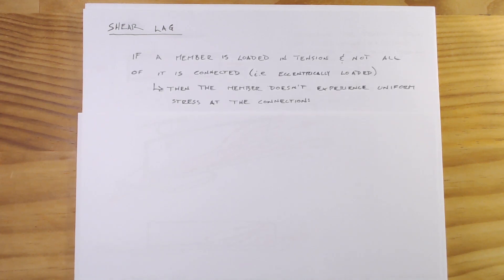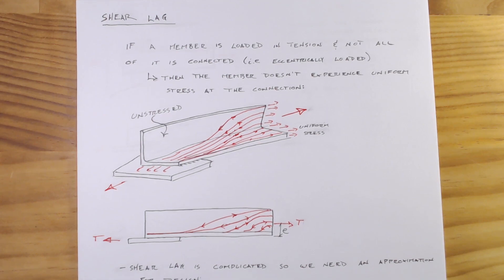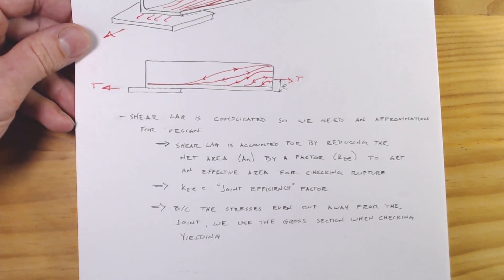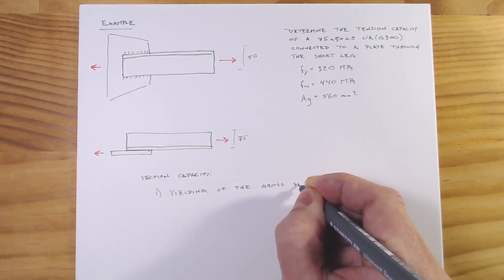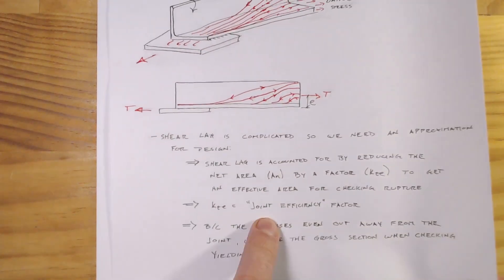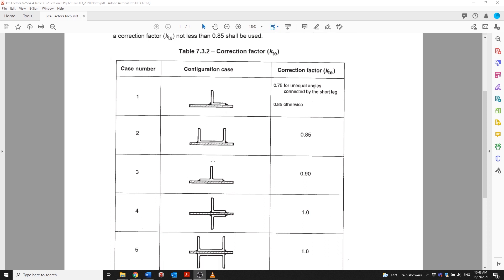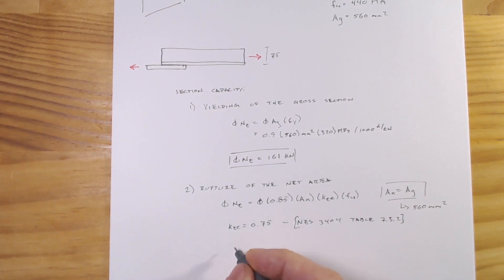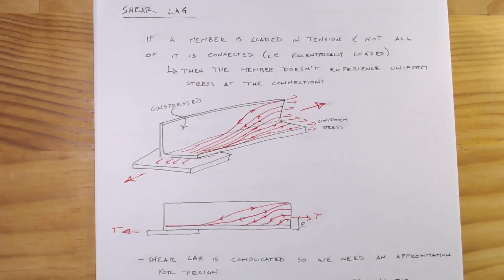Shear Lag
This video provides an introduction to the concept of shear lag and how it is accounted for when designing tension members using the New Zealand Steel Design Standard NZS 3404